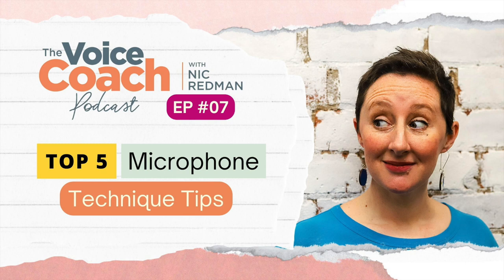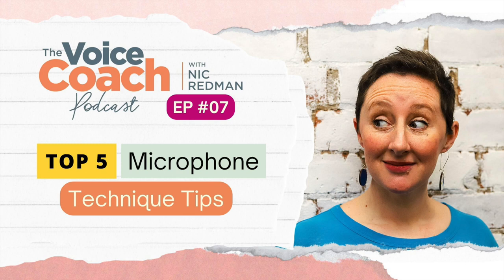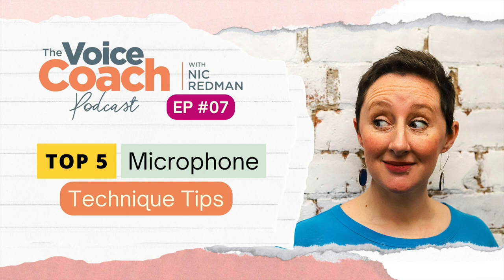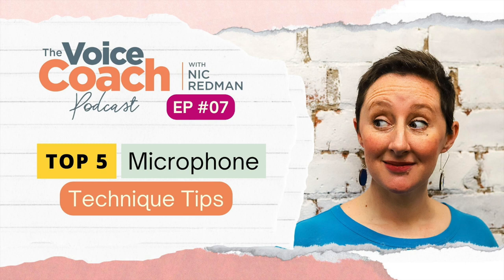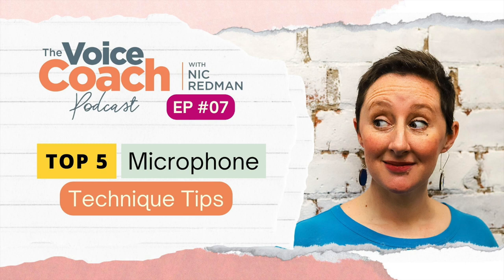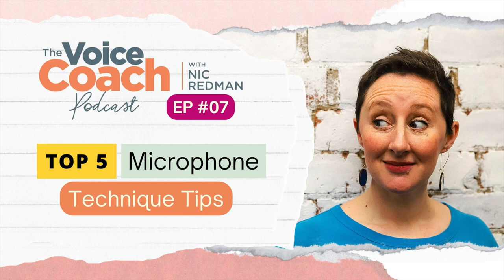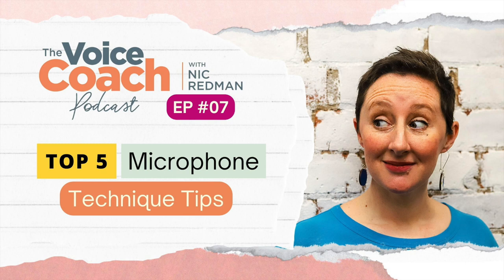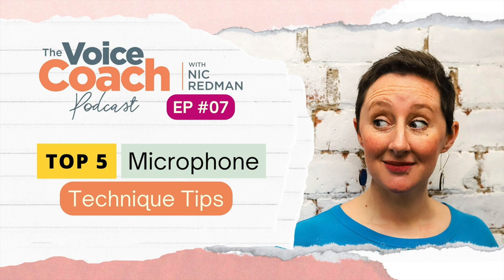EP 07: Top 5 Microphone Technique Tips | The Voice Coach Podcast with Nic Redman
Grab the ultimate book for Voiceover Artists, Podcasters, Speakers and Presenters, ON THE MIC BY NIC REDMAN.

Today's episode is about microphone techniques. We will let aside the different mic setups and styles, and we will focus on the universally beneficial tips when it comes to speaking on a microphone. We will talk about body alignment, the better way of facing a microphone, the ideal distance from the mic and much more.

What You Will Learn In This Episode:
* The importance of body alignment when speaking on a mic
* How to let the microphone take your voice
* Plosives and how to play across the microphone
* It's not about you or the mic - it's about the listener
* How hydration can help our microphone technique

These five tips apply to voice professionals, but they are also helpful for Zoom meetings or virtual presentations. Time and practice will help you perfect these techniques, and still, they'll have a visible impact in your voice performance from day one.